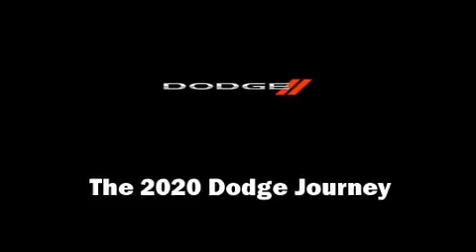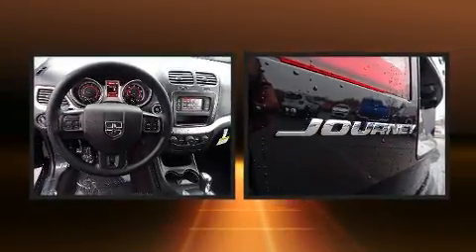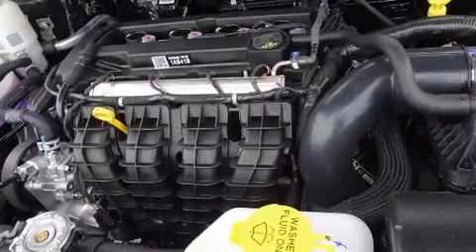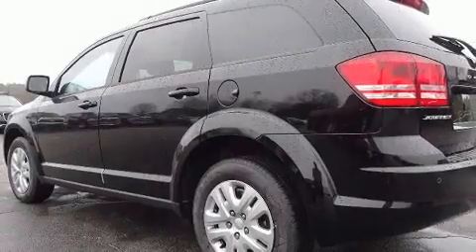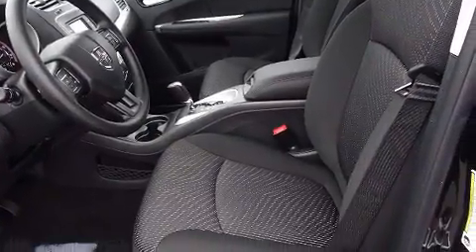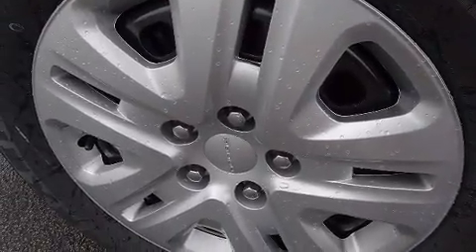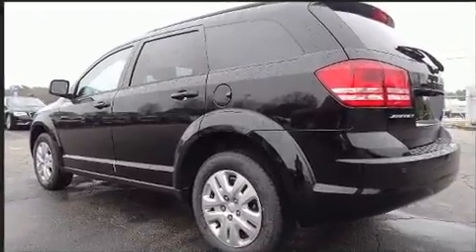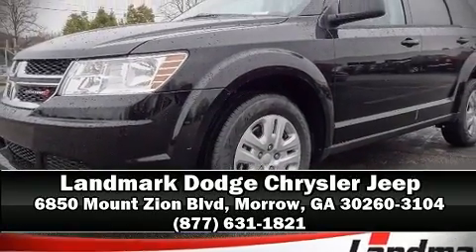2020 Dodge Journey SE (FWD) in Morrow, GA 30260-3104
Take command of the road in the 2020 Dodge Journey. It features a front-wheel-drive platform, an automatic transmission, and a 2.4 liter 4 cylinder engine. Dodge prioritized practicality, efficiency, and style by including: speed sensitive wipers, front bucket seats, front dual-zone air conditioning, heated door mirrors, cruise control, a roof rack, and more. Passengers in the third row enjoy seat back reclining functionality, providing an extra level of comfort and convenience. Enjoy your favorite music via the stereo system, which includes a CD player with MP3 capability, steering wheel mounted audio controls, and 6 speakers, enhancing the audio experience throughout the interior. Dodge also prioritized safety and security with features such as: dual front impact airbags, front side impact airbags, traction control, brake assist, anti-whiplash front head restraints, ignition disabling, and 4 wheel disc brakes with ABS. Various mechanical systems are monitored by electronic stability control, keeping you on your intended path. Our experienced sales staff is eager to share its knowledge and enthusiasm with you. We'd be happy to answer any questions that you may have. Stop in and take a test drive!